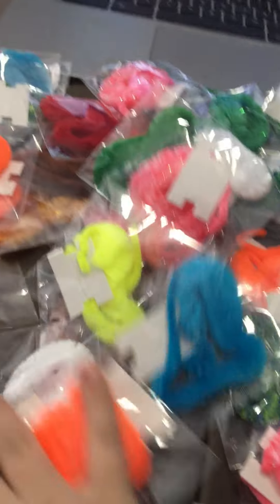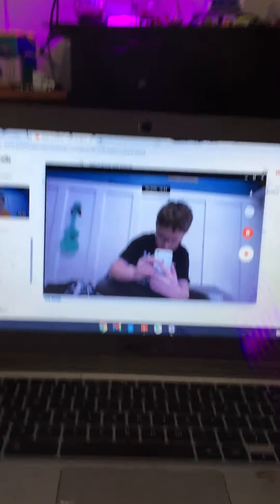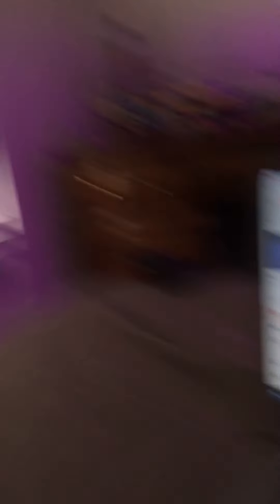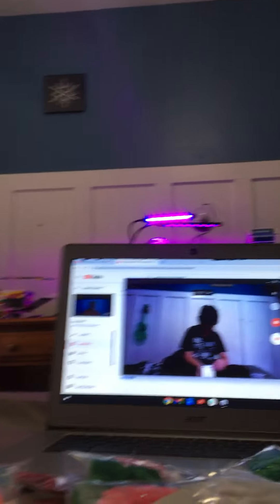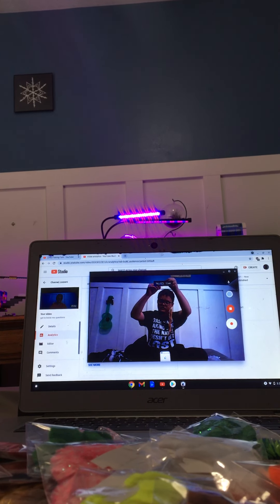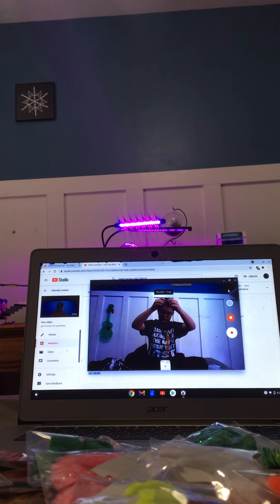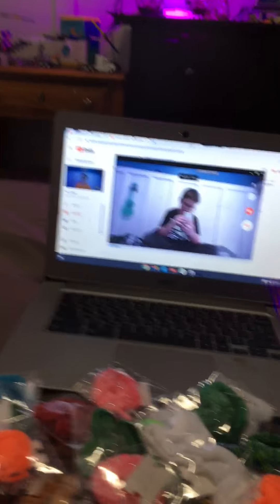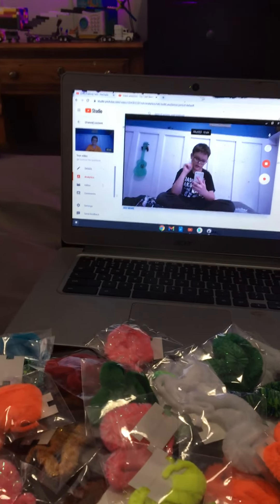Behind the scenes for you guys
Hi guys, I hope you had a wonderful day today and I hope that this video makes you even happier. This is the first vlog I have ever done but it won’t be the last. If you enjoy the video then feel free to drop a like on the video.